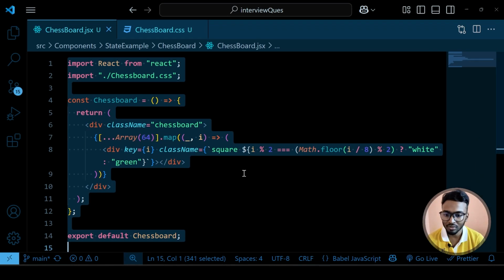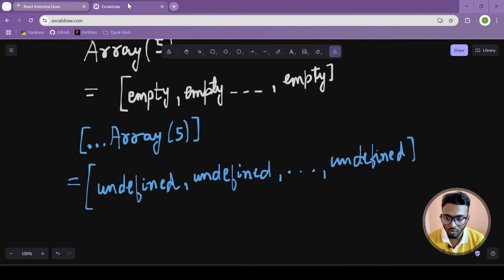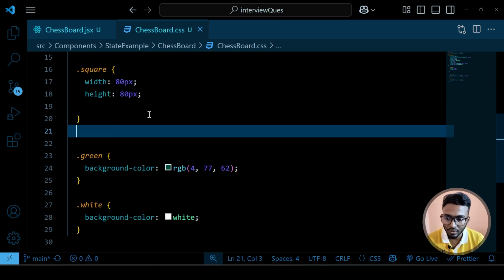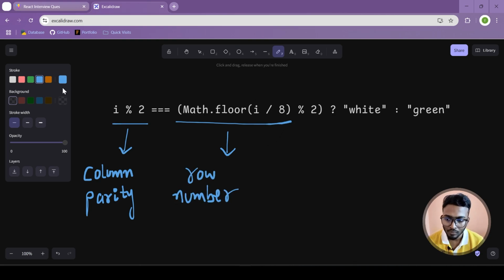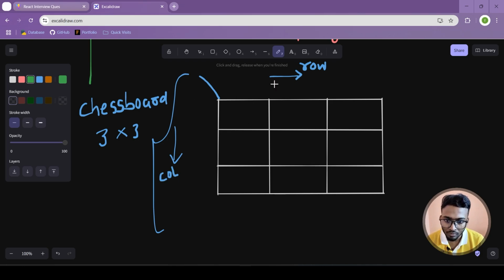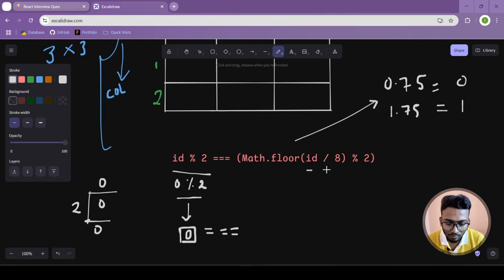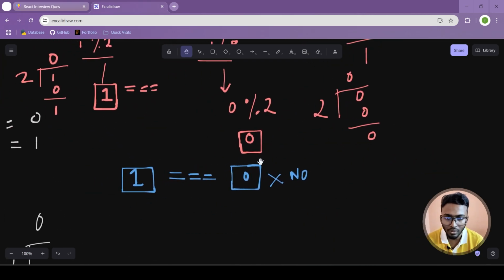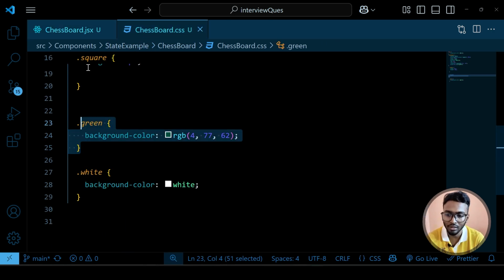chessboard component in react js | React machine coding interview questions 2025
In this video, we’ll solve a common React interview question: how to create a chessboard layout using React. This project tests your understanding of React components, dynamic rendering, and conditional styling in React.js.

We’ll walk through how to:

- Build an 8x8 chessboard with alternating colors
- Apply conditional CSS classes based on index
- Structure clean, reusable React functional components